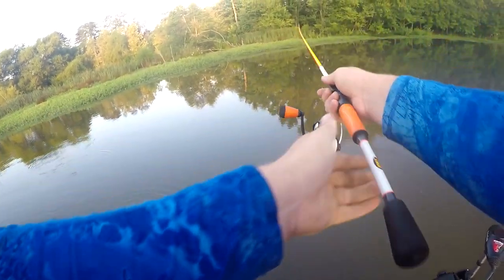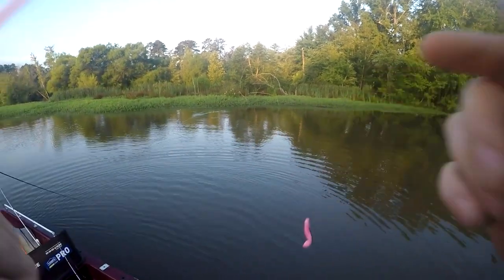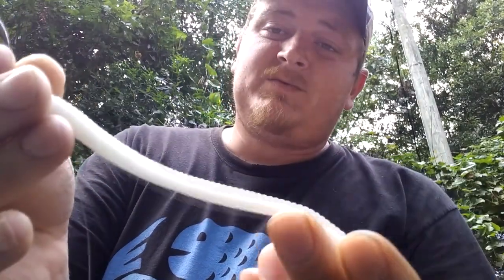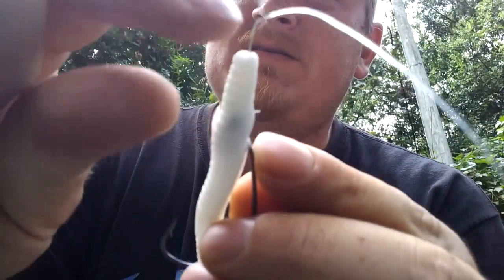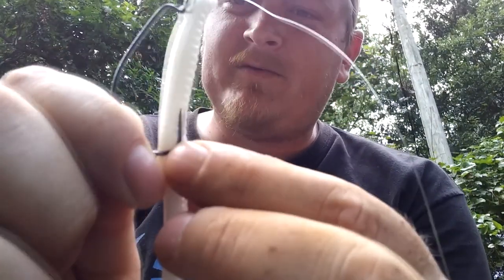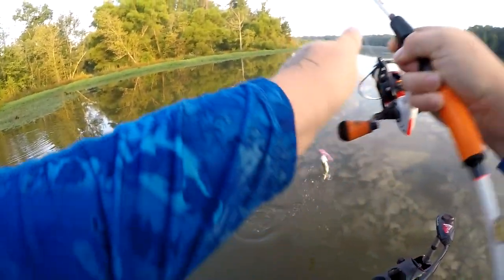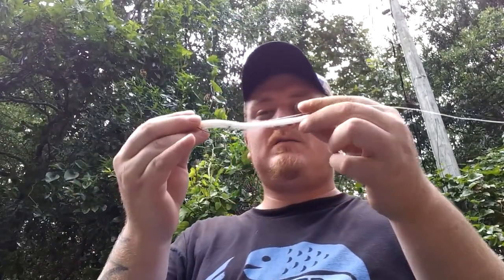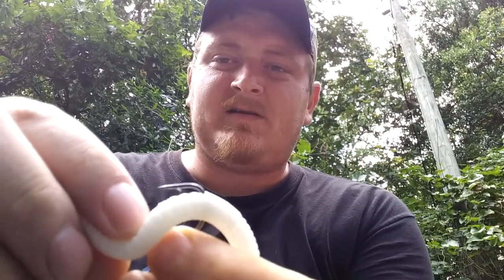The Floating Worm | Catch Numbers Great For Kids Or Beginner's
The Floating Worm is definitely a forgot bass fishing lure. This thing still catches ALOT of bass Quick and will catch BIG BASS. The Floating Worm is great for kids because of how weedless and snaggless you can make them so having them throw into stuff is a breeze. Beginner's or Advid anglers can use the floating worm all year long and catch bass.

Social Media